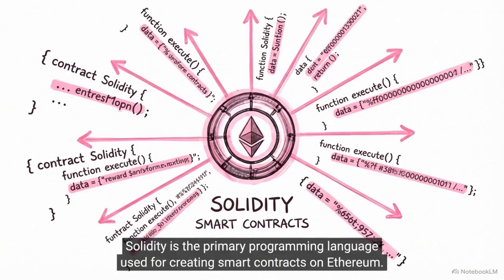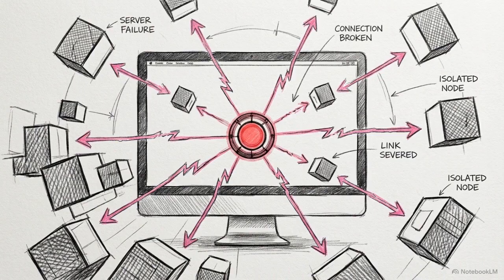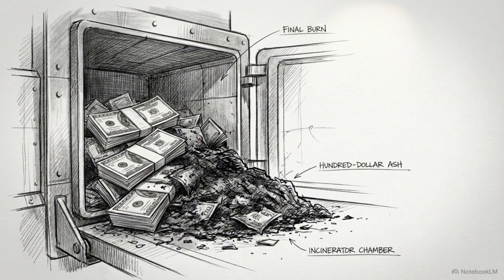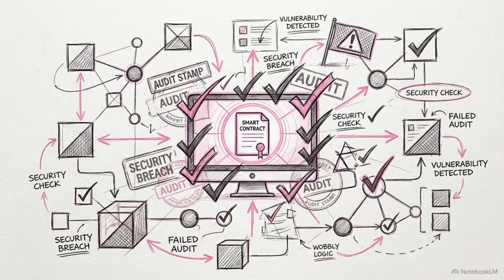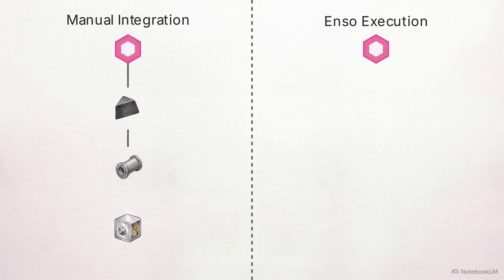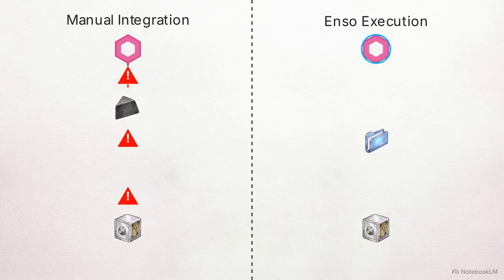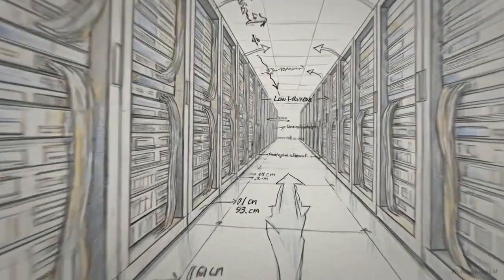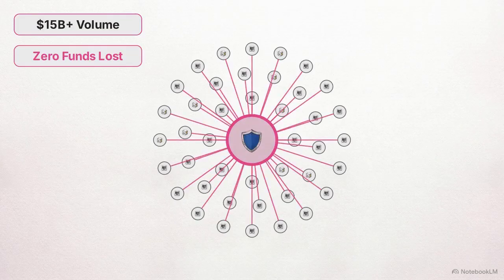The Execution Engine Abstracting Web3 Integration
Describe how Enso shortcuts simplify cross-chain DeFi development for builders.